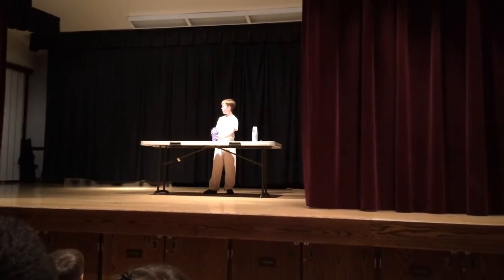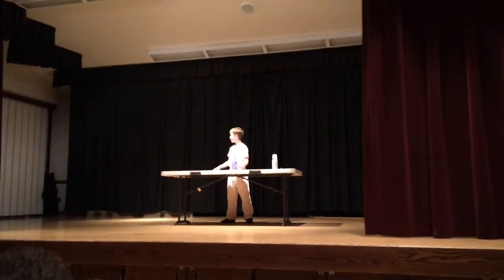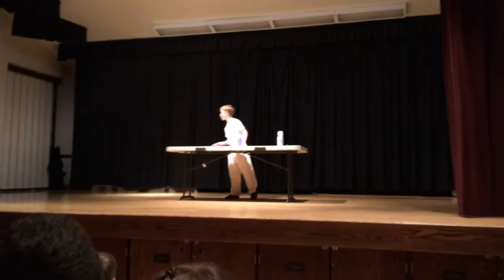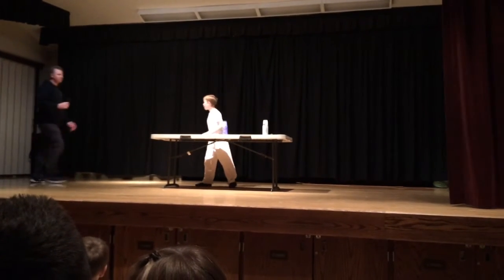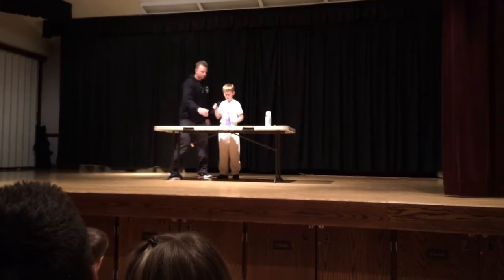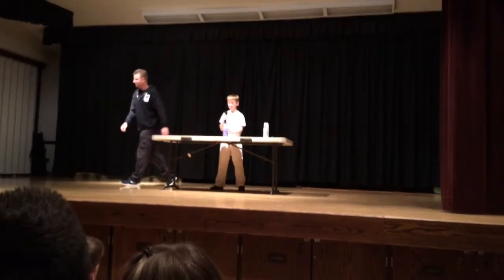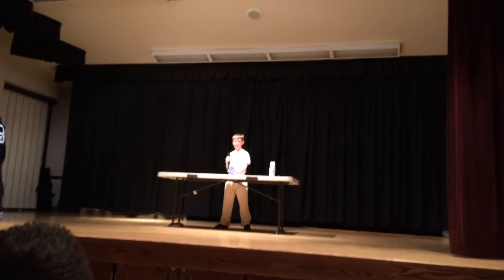Matt's Speed Stacking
Feb 2016 talent show